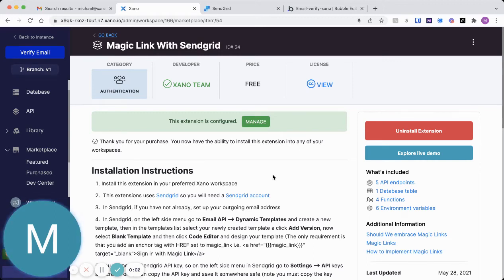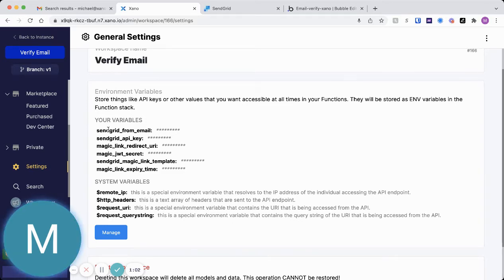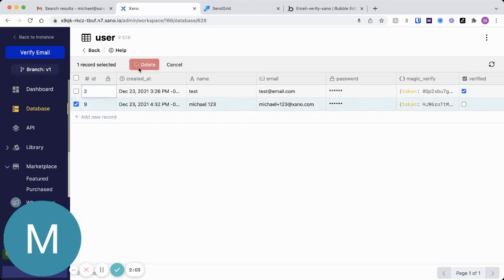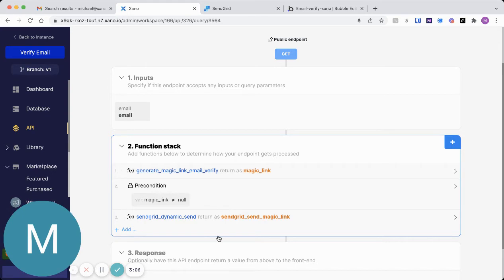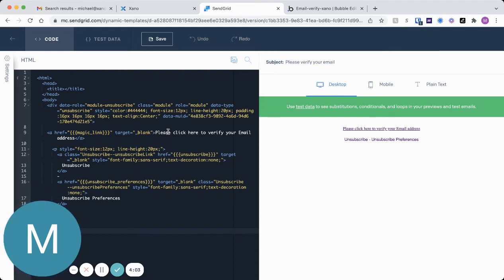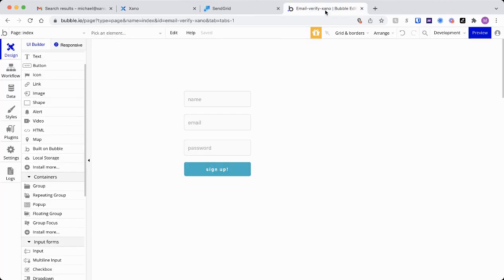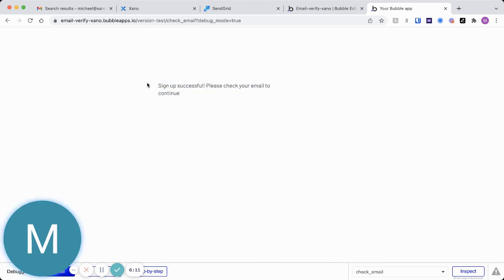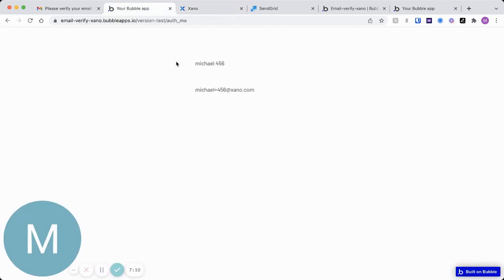Verify User Email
Learn how to user email verification works. We've included a Snippet, linked below so that you can one-click install this into your Xano workspace. You can also try it out without a Xano workspace on the Snippet page. This Snippet leverages magic link with Sendgrid, plus a few minor tweaks to accomplish email verification.

Chapters
0:00 Intro
0:58 Required Environment Variables
1:59 User Database Table Schema
2:45 API Explanation
3:11 Signup API Endpoint
3:51 Sendgrid Dynamic Template
4:23 Magic Login and Verify Email API Endpoint
5:07 Xano + Bubble Demo

Snippet - Try out or Add this to your Xano Workspace